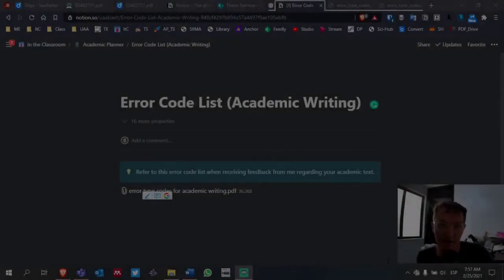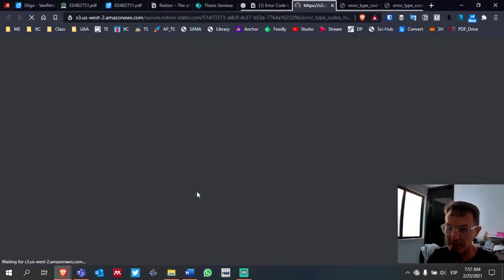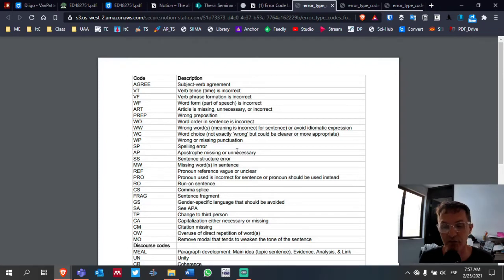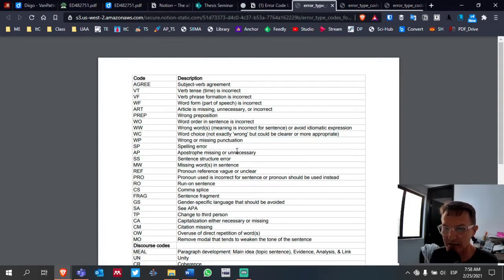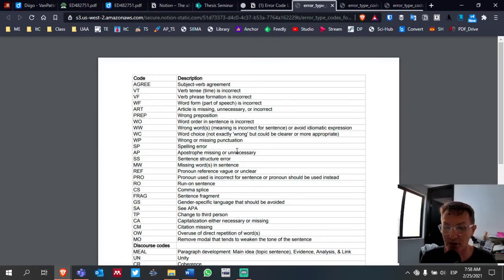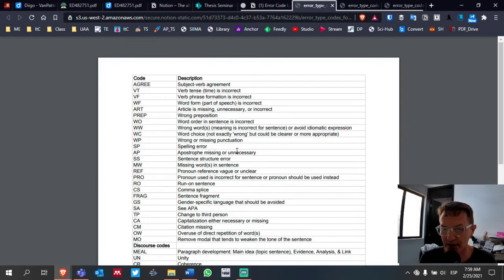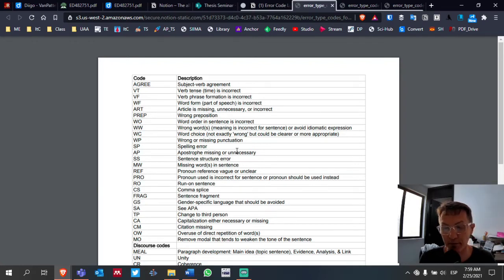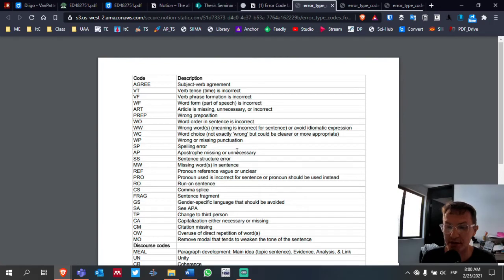Thesis Seminar: Error Code List